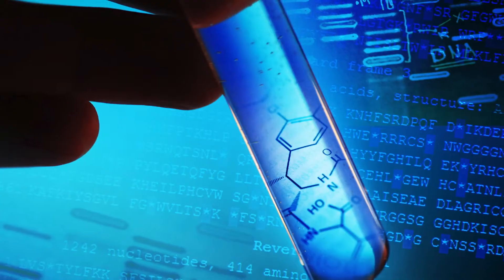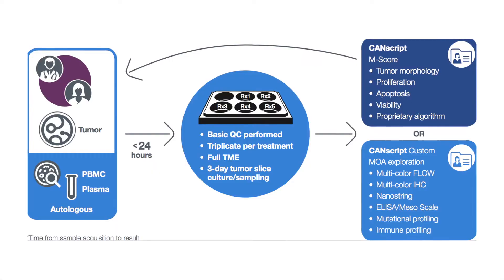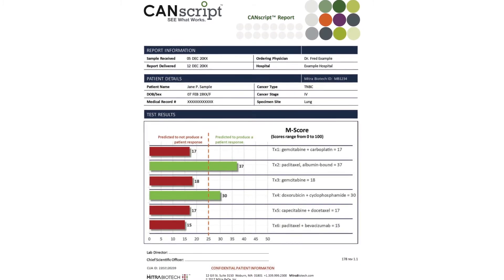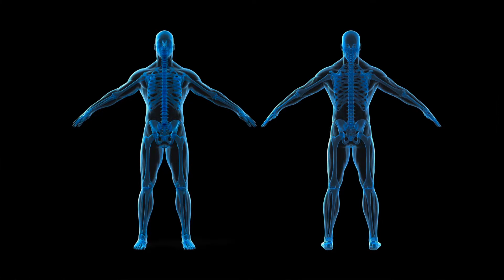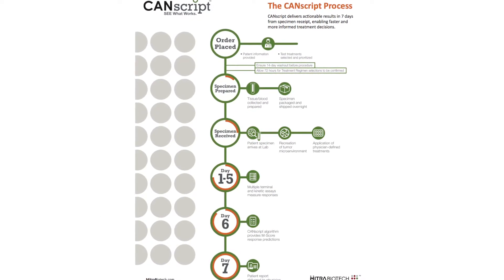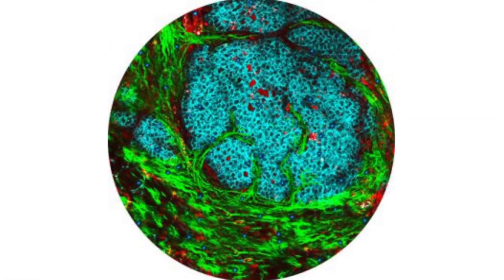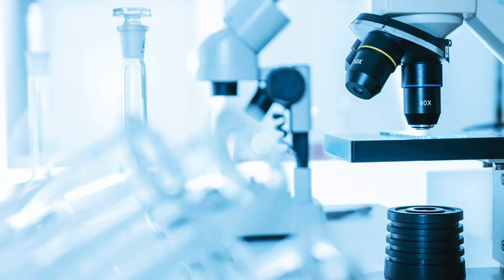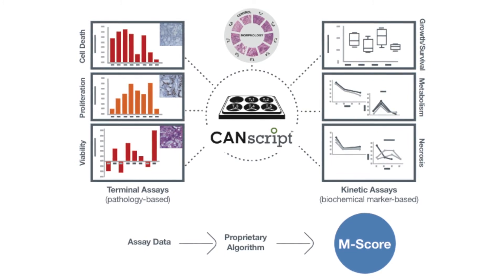Supplier Insider: Mitra Biotech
This supplier insider highlights the research and technologies of Mitra Biotech.